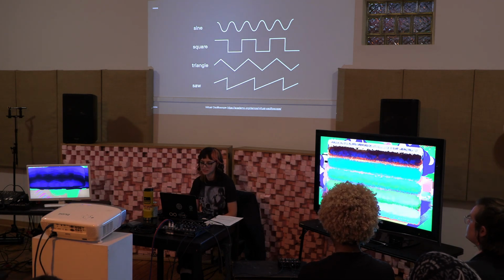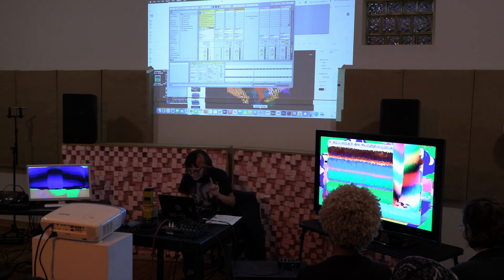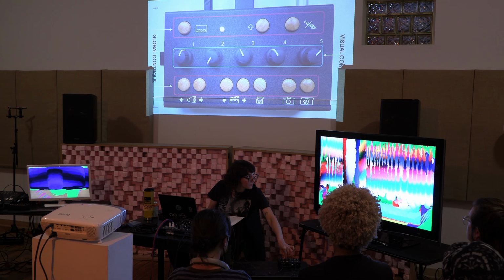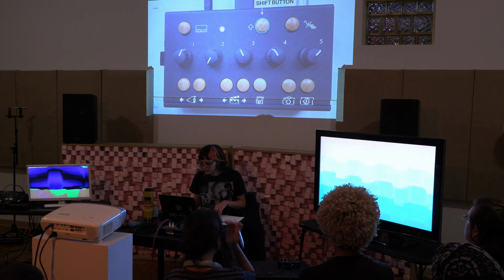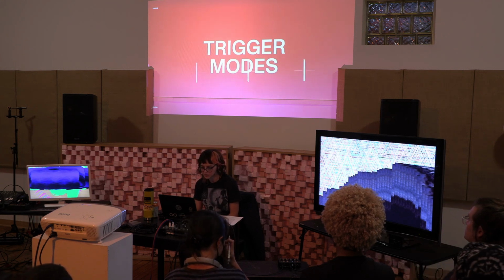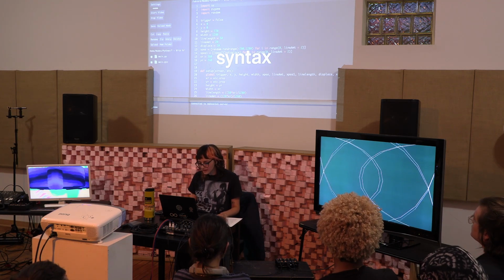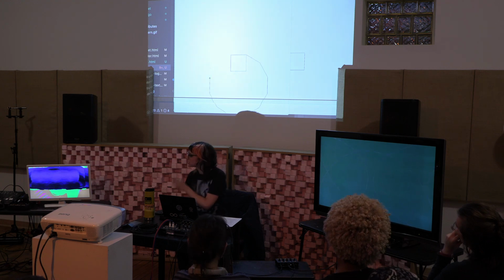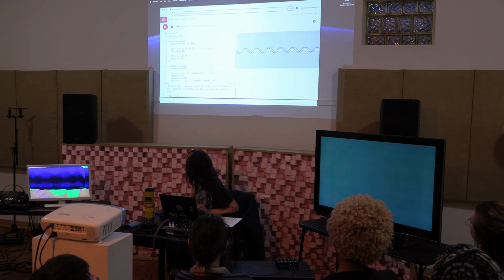PATCHBENT: Lisa Glenn Armstrong - Coding for Moving Images and Sound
Recorded at Experimental Sound Studio on October 23, 2024

Explore the synthesis of code, sound and moving images in this multimedia presentation and demo with Lisa Glenn Armstrong. The group will discuss historical as well as contemporary contexts for conjuring moving images with sound. Lisa will share her research and how she’s been customizing the Critter & Guitari EYESY synth patches with some light programming in Python.

Lisa  Glenn Armstrong (b. 1990) is an interdisciplinary artist and educator  whose work explores design as a social practice. Lisa incorporates  sounds, images, and lights as materials to obfuscate boundaries and  emphasize multiple perspectives. Her design work navigates the slippery  tensions between emergent technologies and traditional print-based  design tools. Lisa strives to make work that stirs the senses—making  people question their perceptions and examine their own layers of  humanity. In 2024, she created Shape Shift Press as an outlet for  publishing artist books, pieces of writing, and other collaboratively  produced print materials.

The Patchbent Sessions are a meeting place and learning community supporting women, trans, and non-binary people in sound and music.